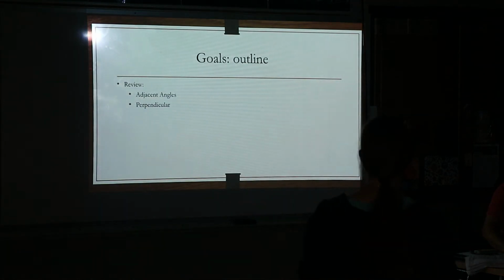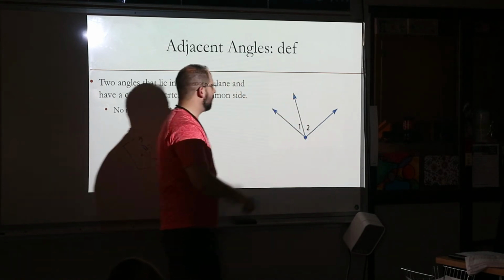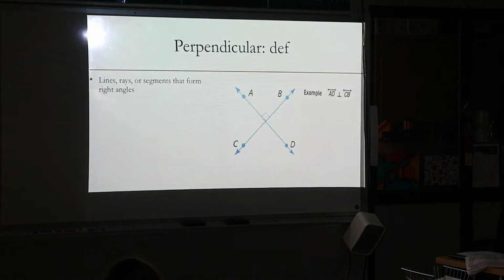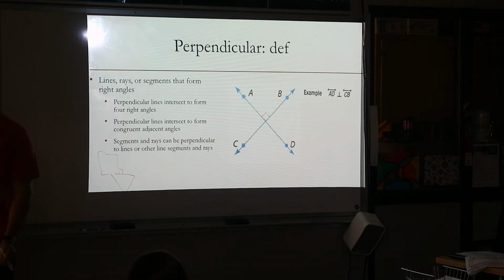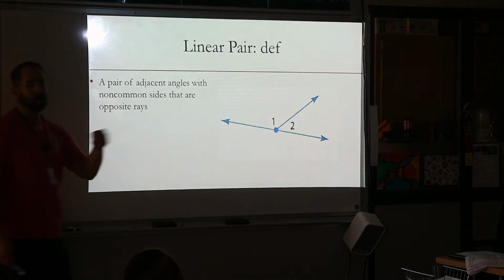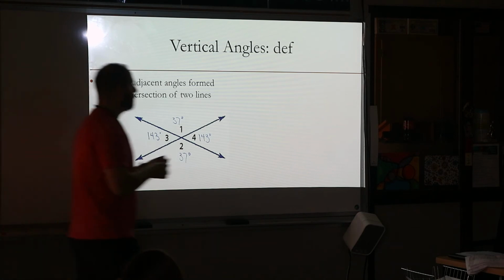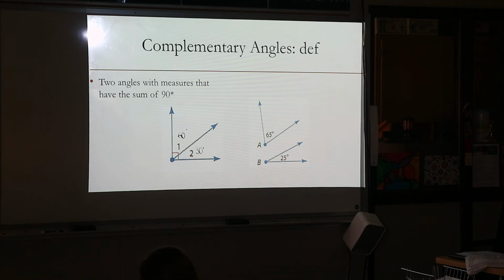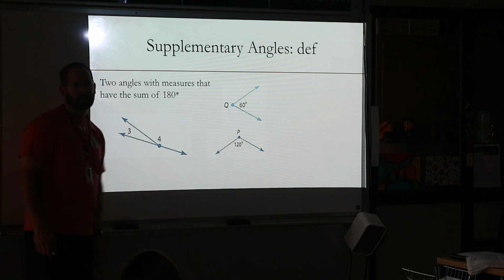Geometry Section 1.5: Angle Relationships Continued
Section 1.5: Angle Relationships Continued
-notes